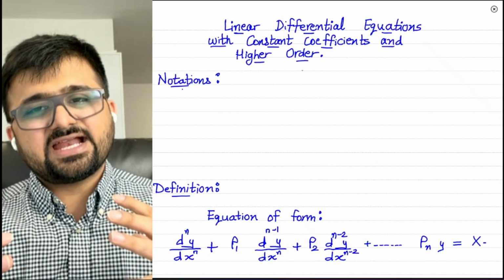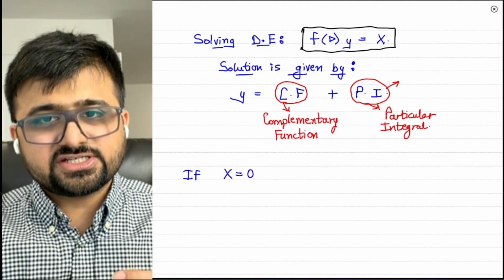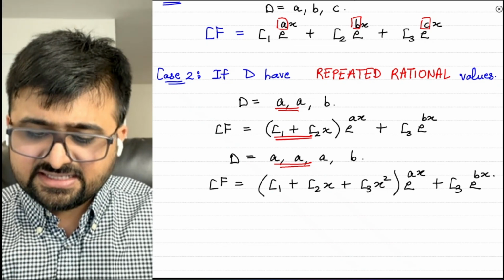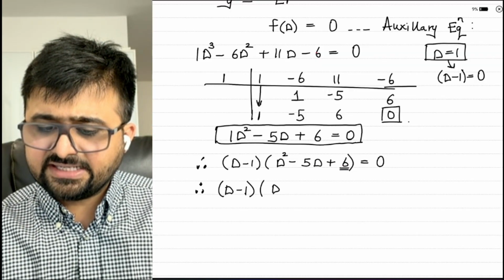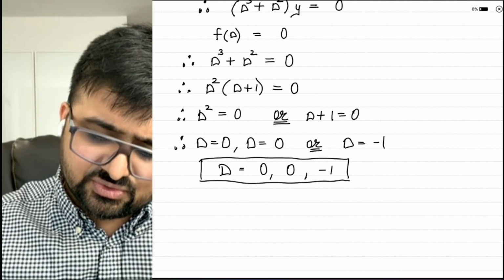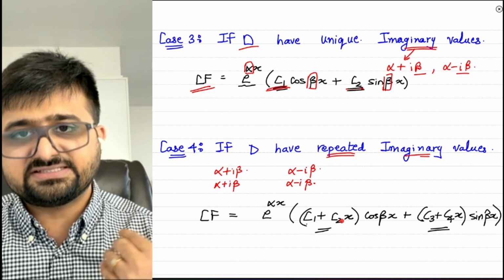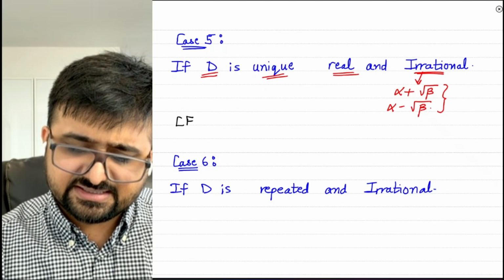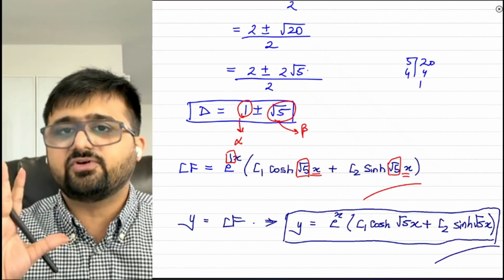Master Higher Order Differential Equations in ONE Video! (CF for All Roots)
Master Higher Order Differential Equations! In this video, we dive deep into calculating the Complementary Function (CF) for all types of roots: Rational, Imaginary, and Irrational.

Whether you are an Engineering student in Semester II or preparing for competitive exams like GATE/IES, this comprehensive guide covers all concepts with solved examples to ensure you never miss a mark.

Key Topics Covered:

Introduction to Higher Order Differential Equations

How to form the Auxiliary Equation

Case 1: Real and Distinct Rational Roots
Case 2: Real and Repeated Rational Roots
Case 3: Complex and Unique Roots
Case 4: Complex and Repeated Roots
Case 5:  Irrational and Unique Roots
Case 6: Irrational and Repeated Roots

Step-by-step solved examples for each case

Resources:
Follow us for more Engineering Math tips!

 Higher Order Differential Equations, Complementary Function, CF in Differential Equations, Engineering Mathematics Semester 2, How to find CF, Rational Roots, Imaginary Roots, Irrational Roots, Differential Equations Tutorial, Engineering Maths, Excel Math, Calculus Tips, Auxiliary Equation, Linear Differential Equations with Constant Coefficients.